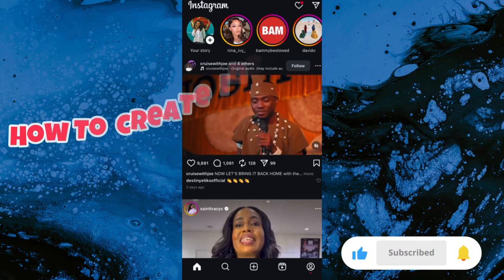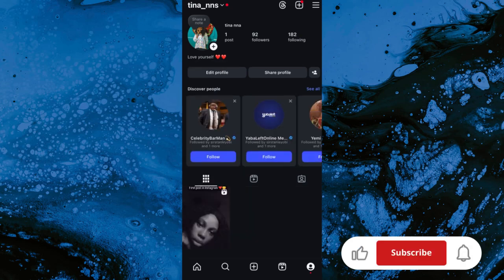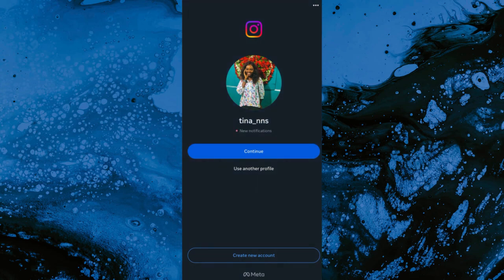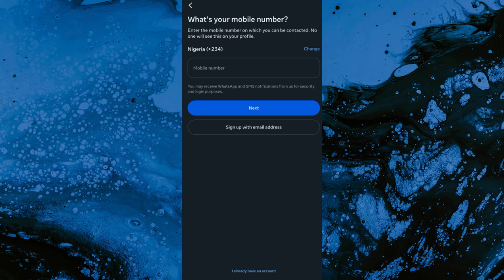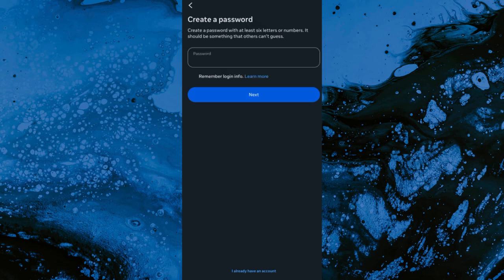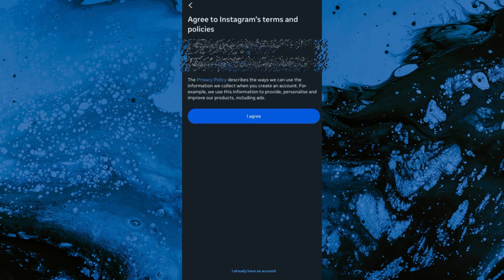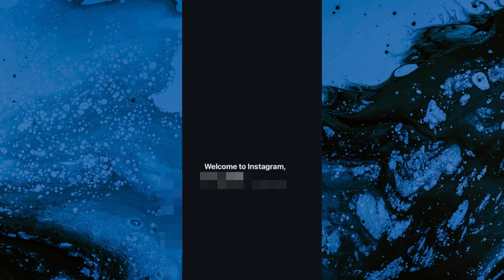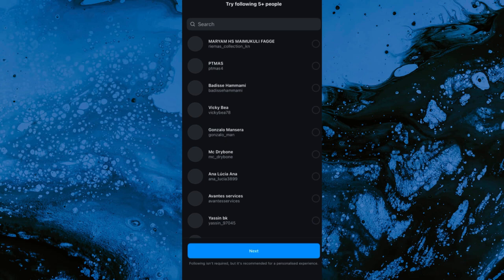How To Create Instagram Account 2026 Latest Version